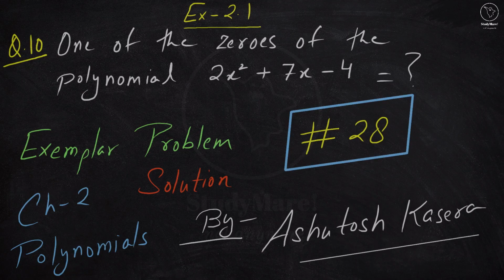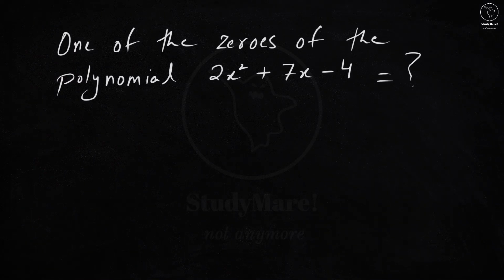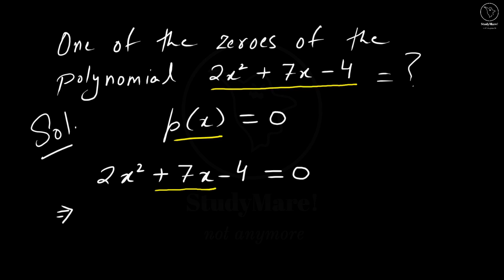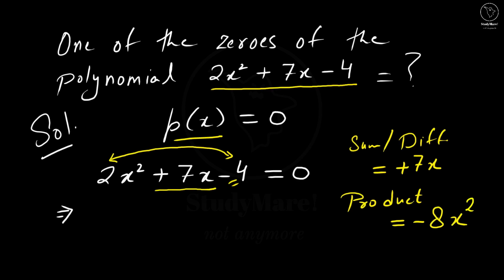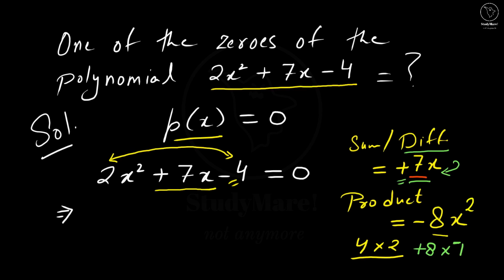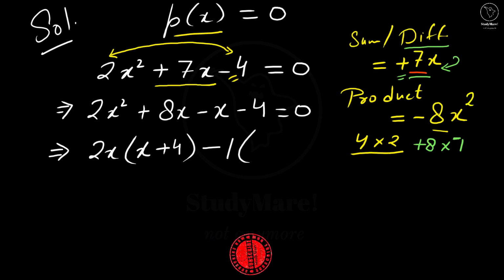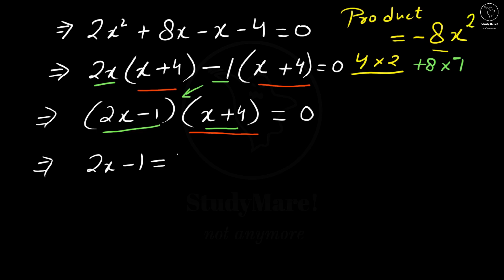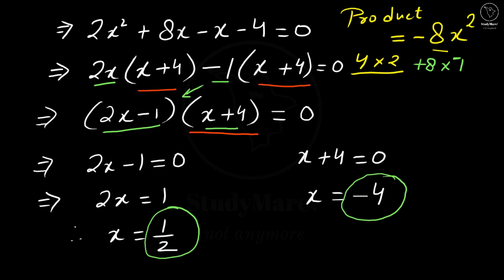Q. 10 | Ex. 2.1 | Exemplar Problem Class IX | Zeroes of polynomial 2x²+7x-4 | NCERT Maths Solution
Solution to Q.10 from Exemplar Problem Book of Class IX by NCERT 'One of the zeroes of the polynomial 2x² + 7x - 4 is (A) 2 (B) 1/2 (C) -1/2 (D) -2' .A walk through to help you learn how to solve this Exemplar mathematical problem in a few easy steps, not just the answer but a detailed explanation as to how to derive the answer. Follow and practice mathematical tips and tricks.  Start solving these mathematical questions yourself to get the correct answer, get rid of your studymares. No complex mathematical calculations involved in this solution. This Maths solution is based on the question from Exemplar Problem book for Class IX NCERT syllabus. Highly recommended for all the students of CBSE board, ICSE board, UP Board and other equivalent boards of education, who are studying in Class IX. You can strengthen your mathematical concepts by practicing these questions yourselves, specially focused at Secondary School Students of Mathematics course studying in different courses. These mathematical solutions are also very helpful for the students preparing for various competitive examinations, focused at general aptitude.